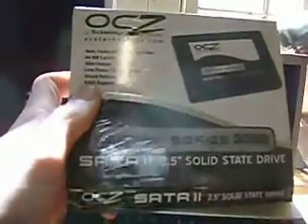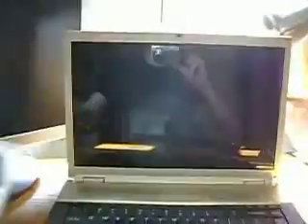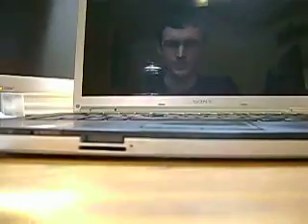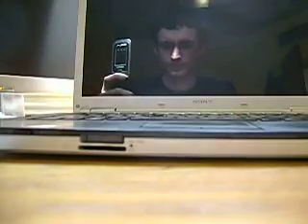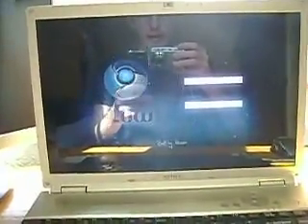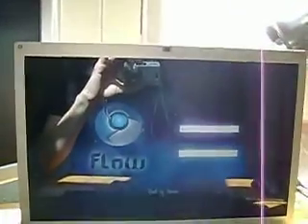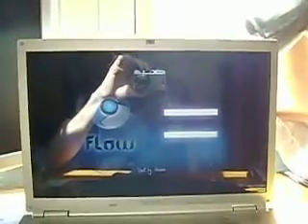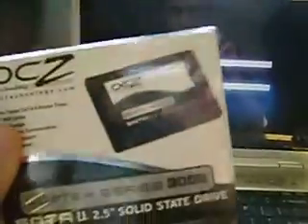Google Chrome OS booting from an OCZ Vertex Solid State Drive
Computer: Sony Vaio VGN-FZ240E
SSD: 30gb OCZ Vertex fw 1.5
OS: Chromium Flow by Hexxeh
The boot time is less than 12 seconds!
Sorry if my voice sounds funny I can't breath out of my nose and this is my first tech video. Also sorry for talking so much. Skip to 2 minutes to just see the boot in 12 seconds.